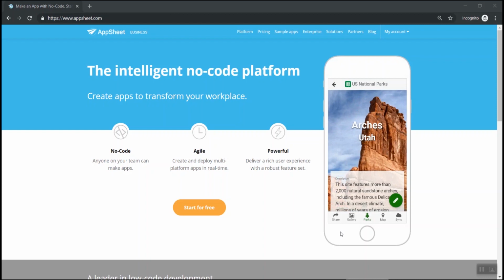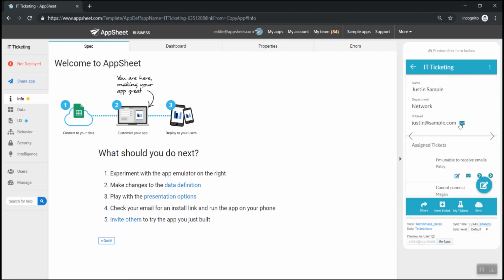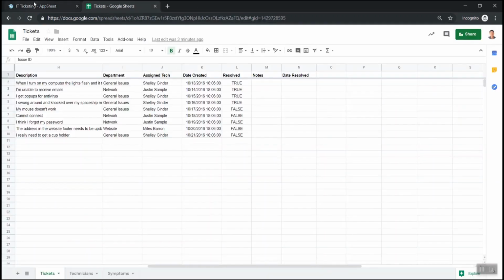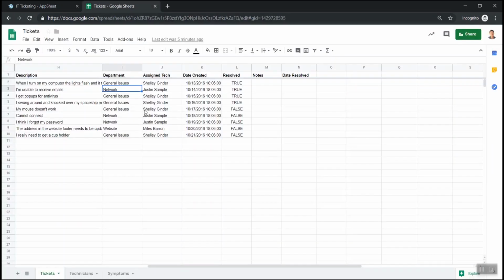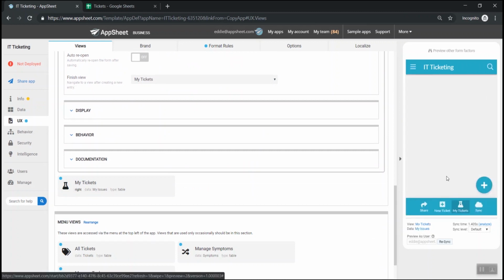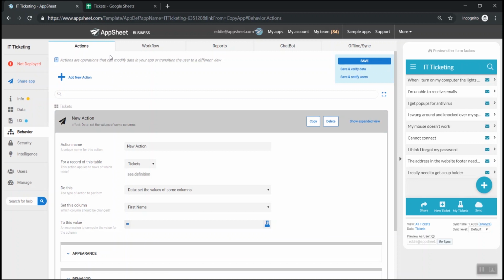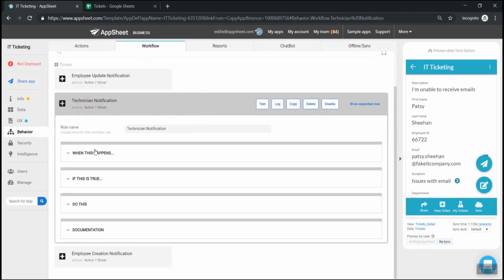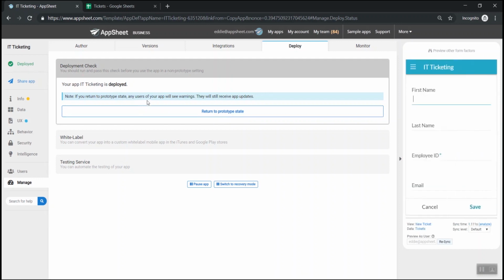DIY -How to Build a Ticketing App for any Department Without Code 2019 | QTECH Path TV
AppSheet enables anyone to convert spreadsheets into mobile or web apps without writing a single line of code. In this video, learn how to build a ticketing app for any department.